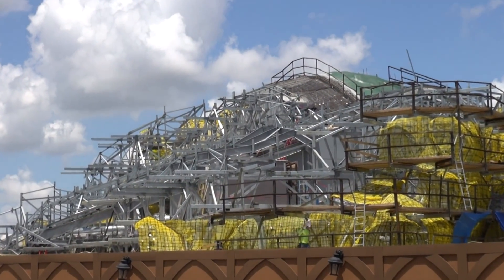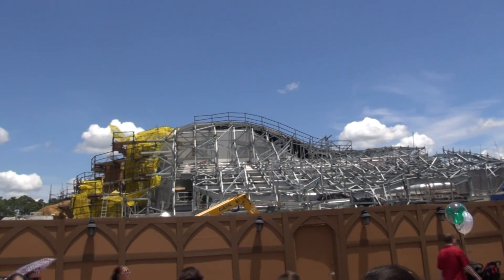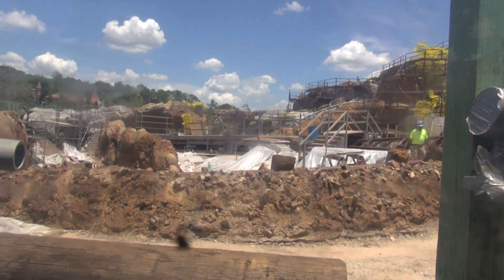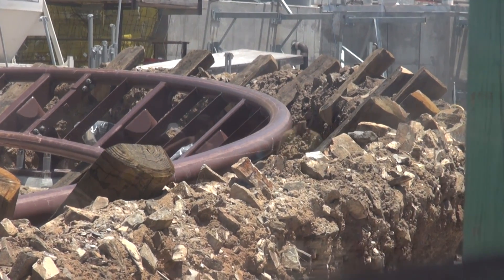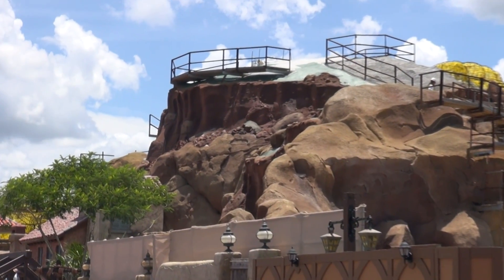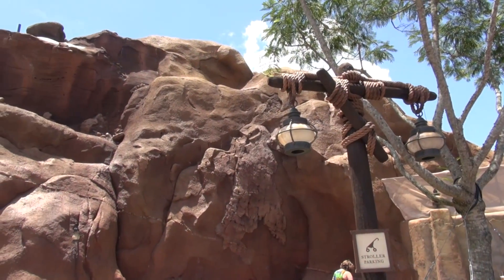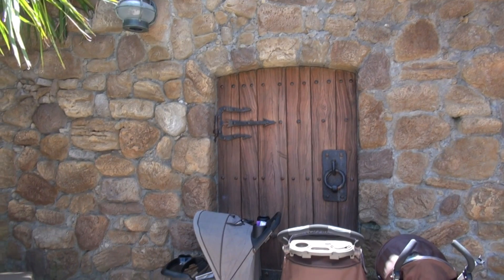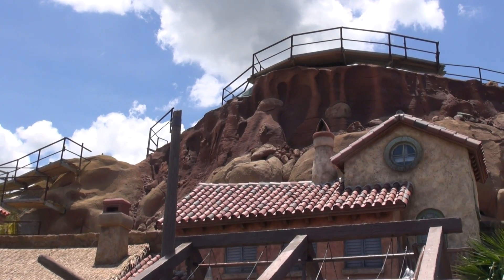Snow White Seven Dwarfs MINE TRAIN COASTER Ride UPDATE 8/1/13 CONSTRUCTION - Disney World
Update of the Seven Dwarfs Mine Train Coaster as of Aug 1, 2013 - with emphasis on new rock and facade in the back over by The Little Mermaid.

DreamsUnlimitedTravel.com and MovingToOrlando.com are the official Partners of BigFatPanda.com and all other Panda entities.
There is never a fee for their personalized award winning service, attaining Disney’s Platinum earmarked status!